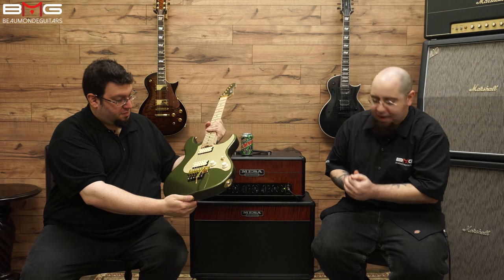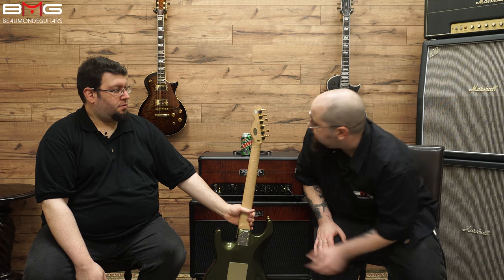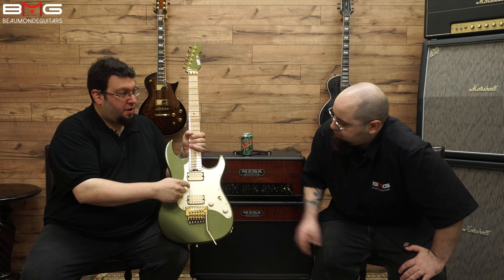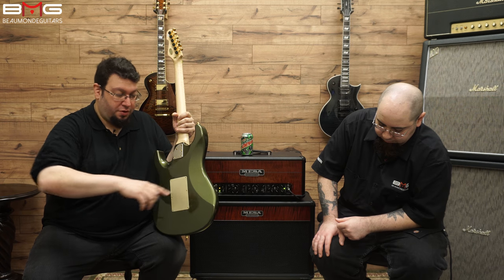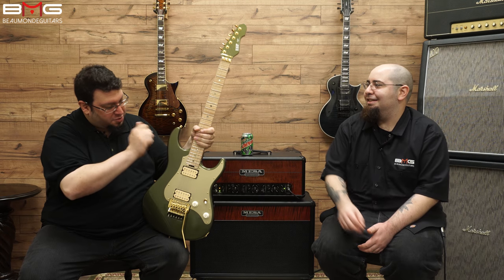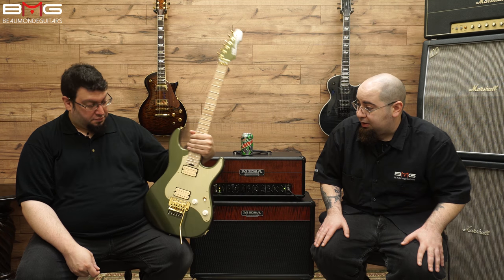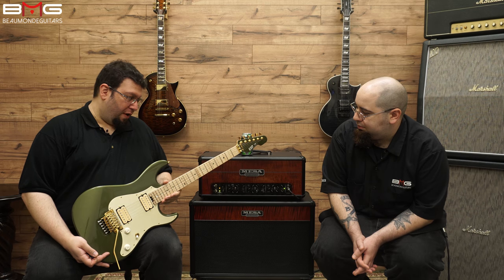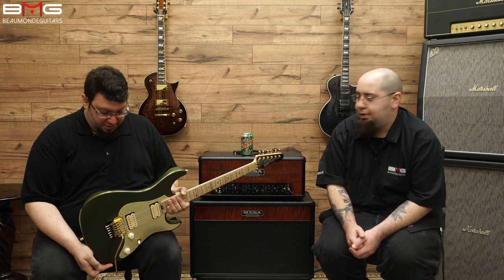ESP 2016 Limited Exhibition EXL Snapper FR Citron Green Overview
In this video, Harry and George give us a peak at the ESP Limited Exhibition EXL Snapper FR in Citron Green they sought out at NAMM back in 2016. It was locked under key and now it's time to show it to you all!